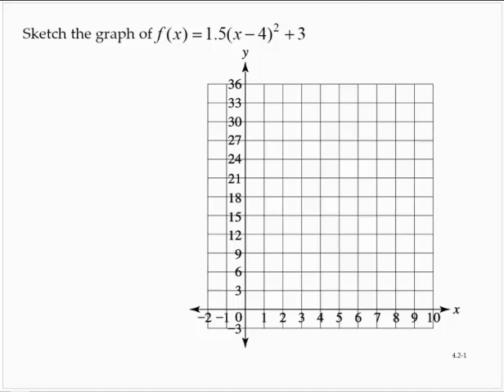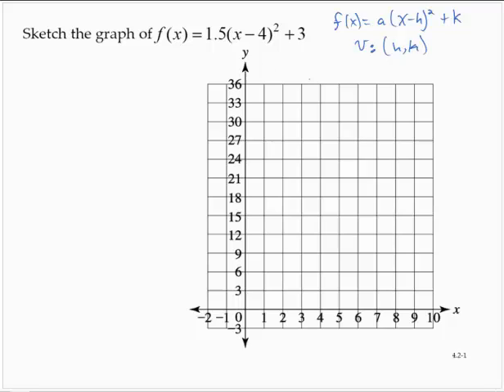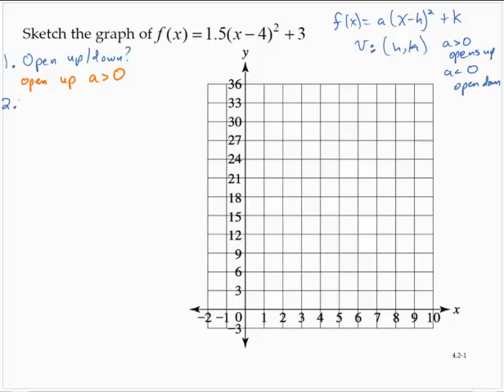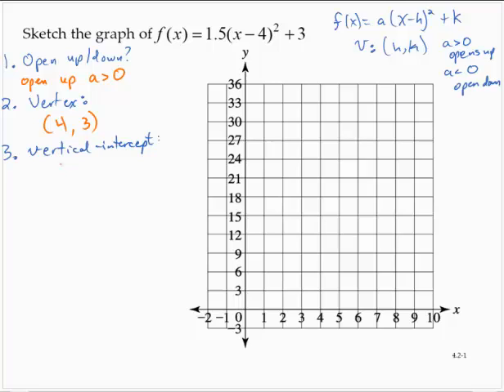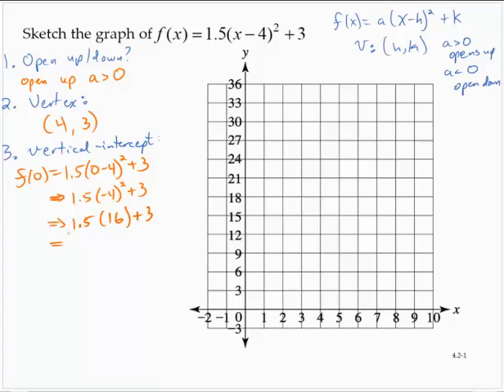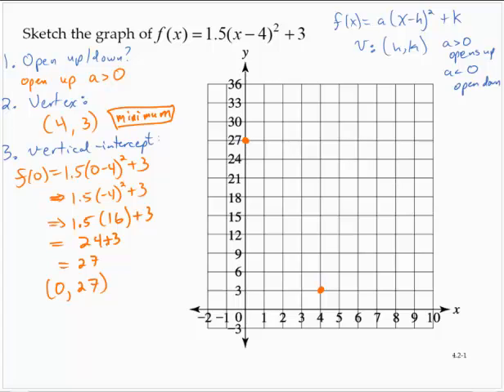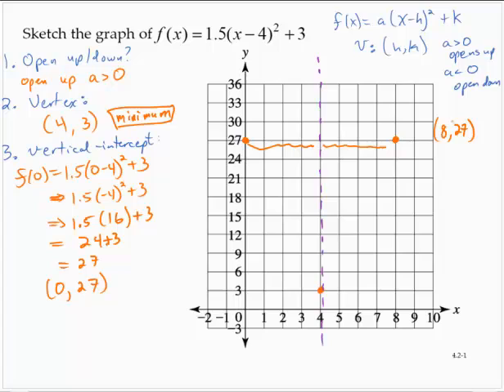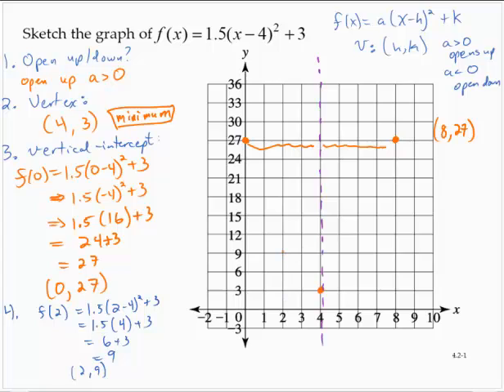Clark 4 2 1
Graphing quadratic functions in vertex form